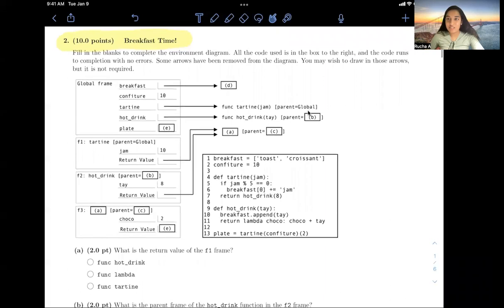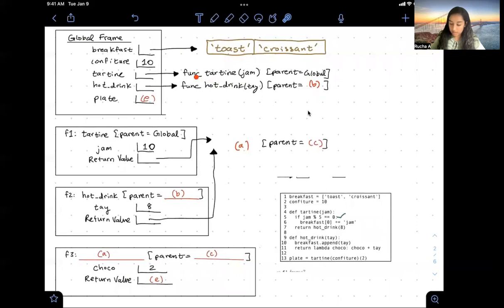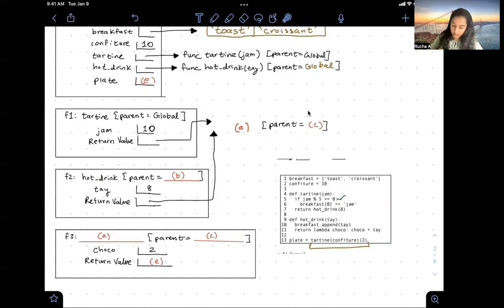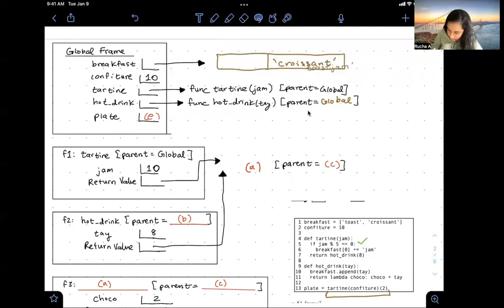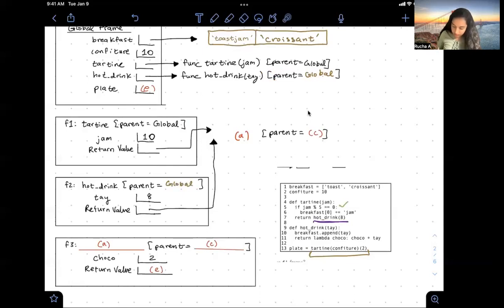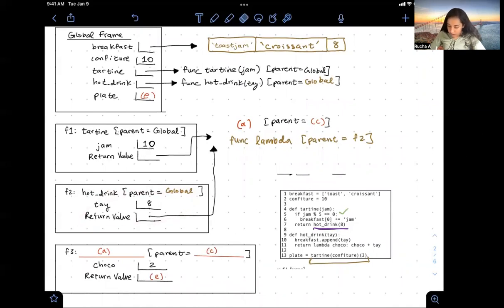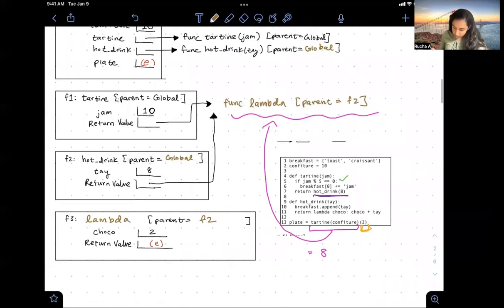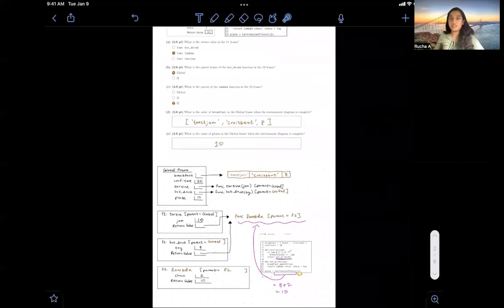C88C Final 2022 Walkthrough: Breakfast Time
Video by Rucha Acholkar